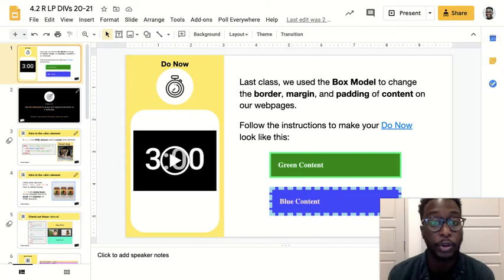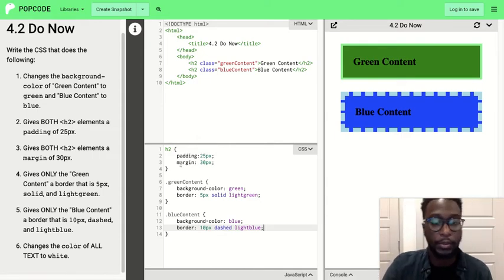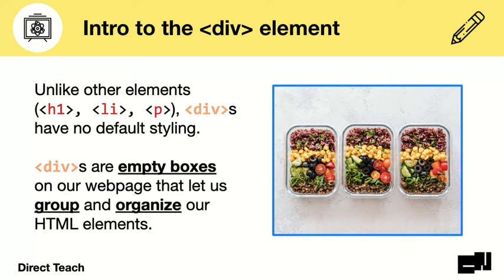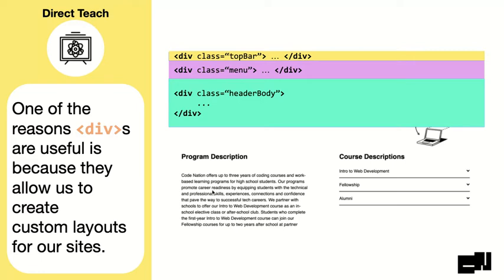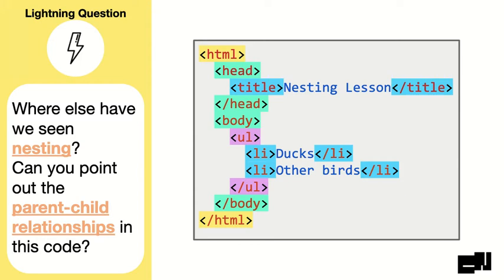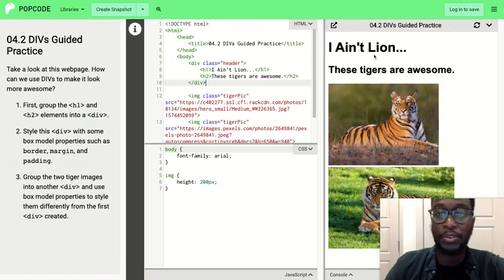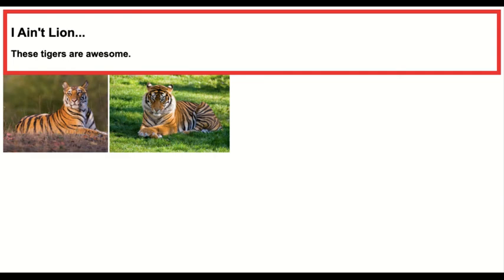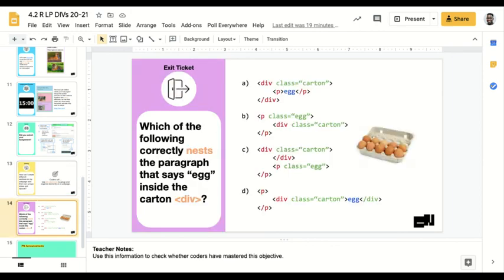4.2 R LP DIVs 20-21